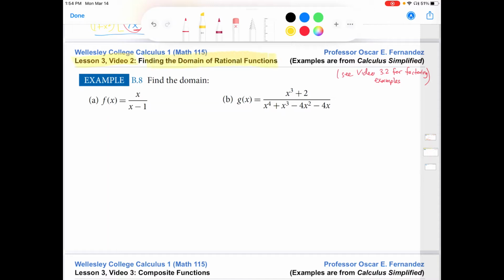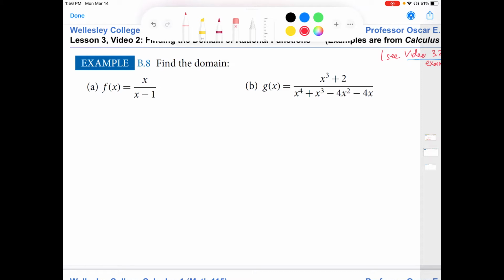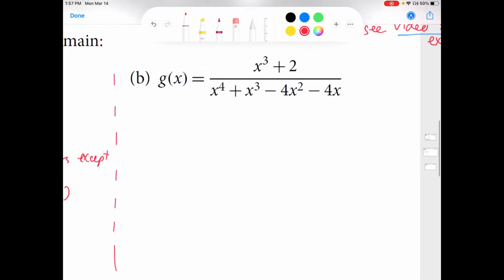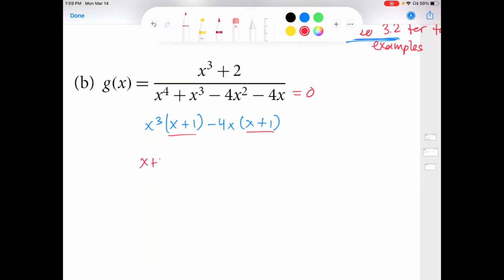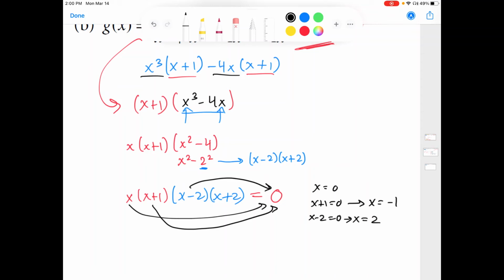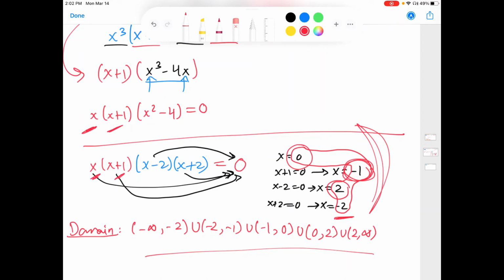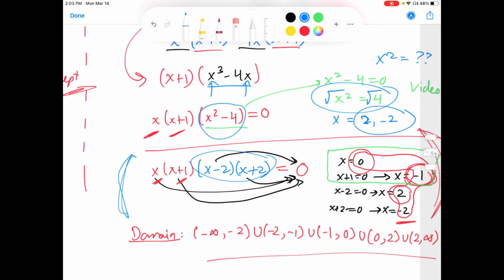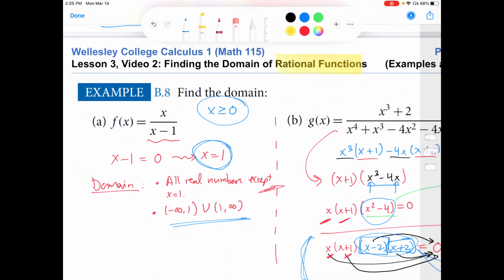3.2: Finding the domain of rational functions | Wellesley College Calculus 1; Calculus Simplified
This video works through two examples of finding the domain of rational functions. This ultimately boils down to finding where the denominator of the rational function is zero and excluding those x-values from the domain.